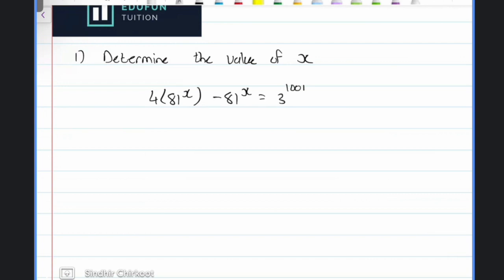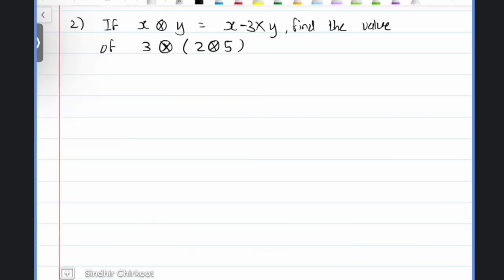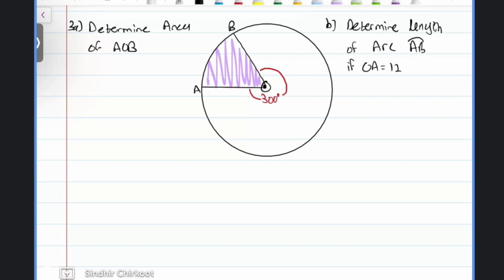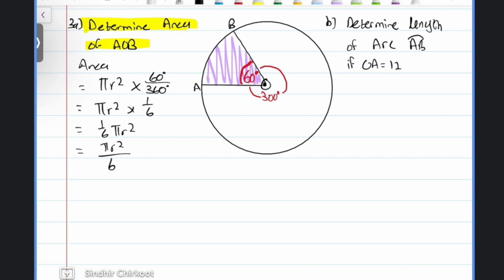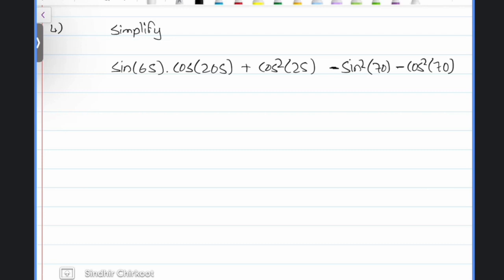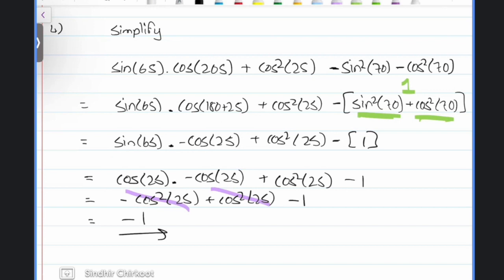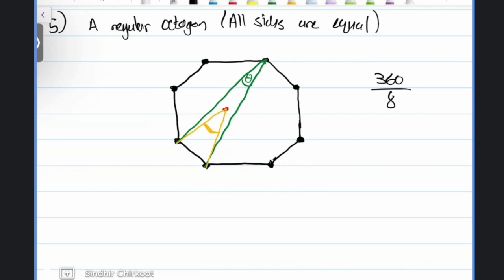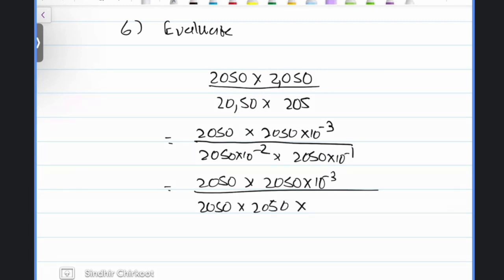NBT Level Questions 16-04-23